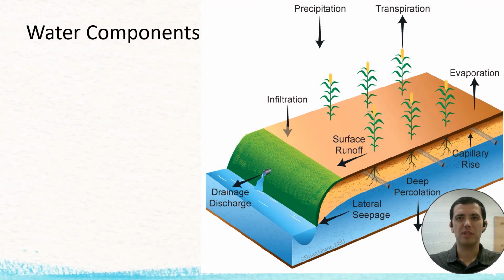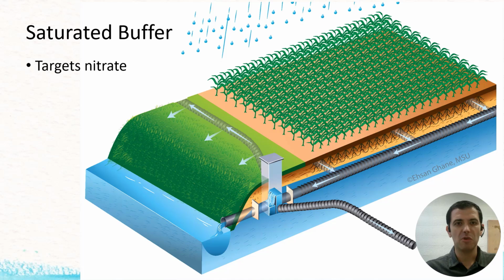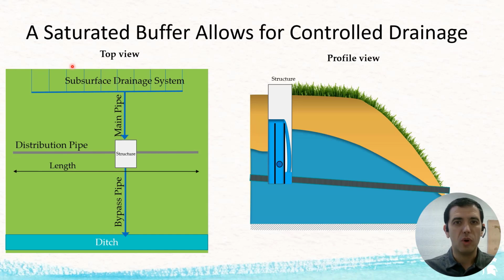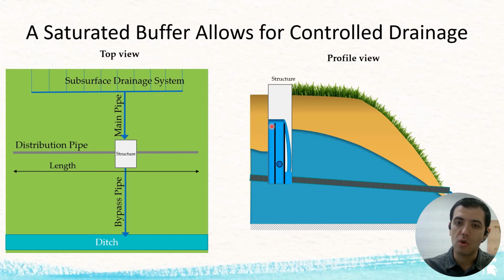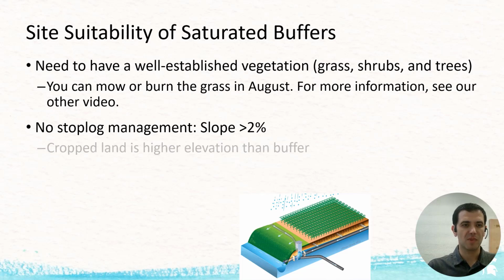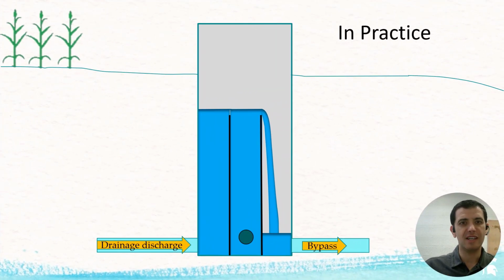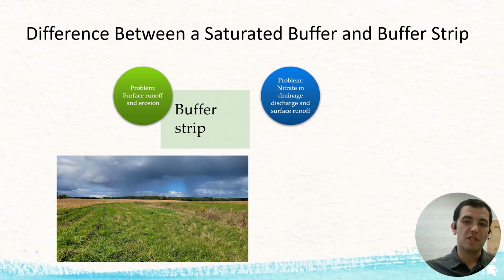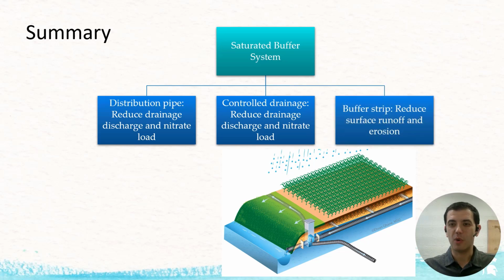CP 21/22S: Saturated Buffer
Implementing saturated buffers as a conservation practice through the Conservation Reserve Enhancement Program (CREP).